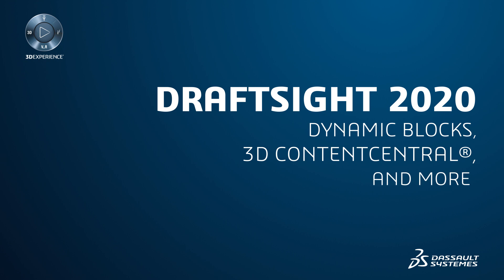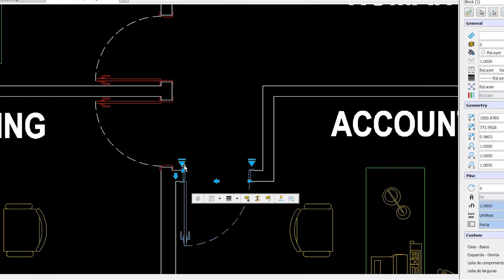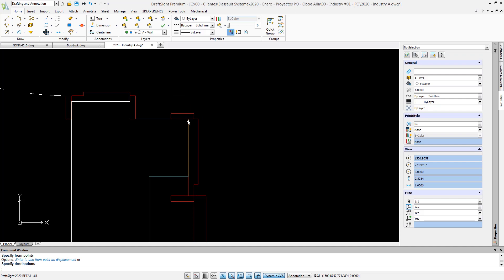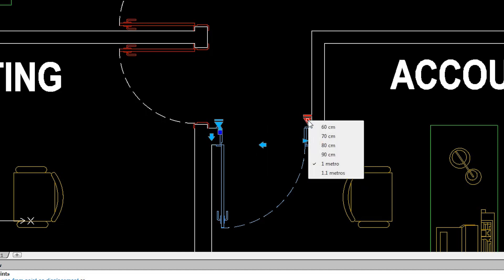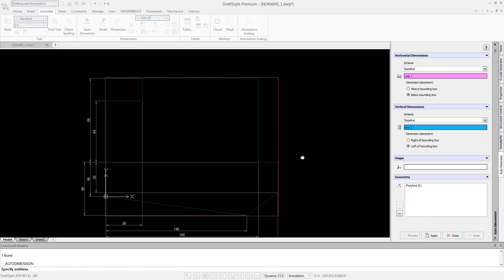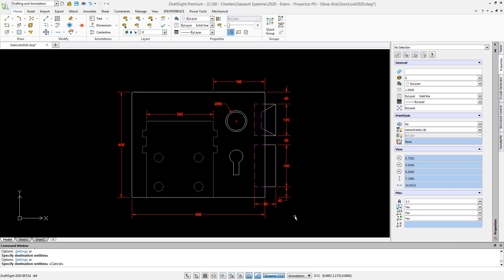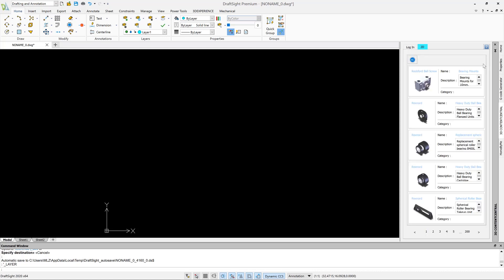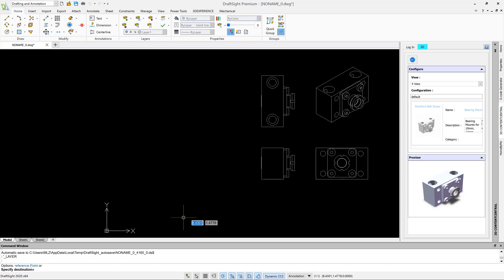DraftSight 2020: New Features Overview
DraftSight 2020 delivers Dynamic Blocks support, integrated workflow benefits like 3D ContentCentral in the task pane, allowing you to drag and drop supplier-certified parts and assemblies directly into your drawings, and automated dimensioning to save you countless hours of design time.